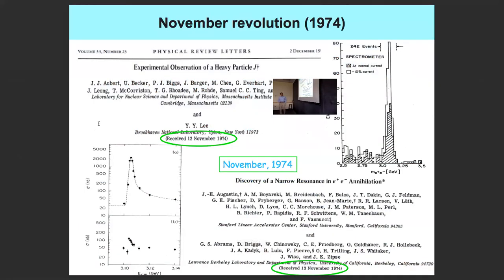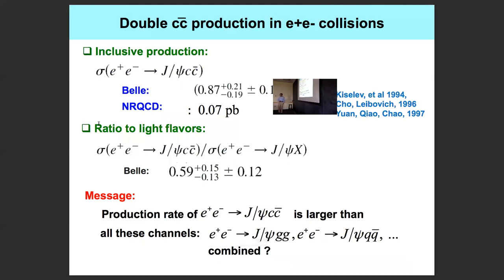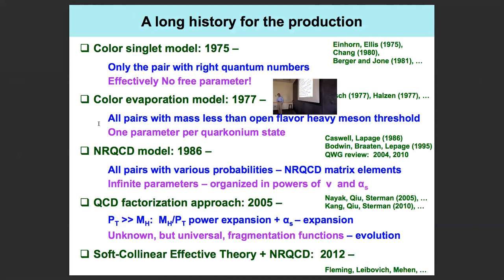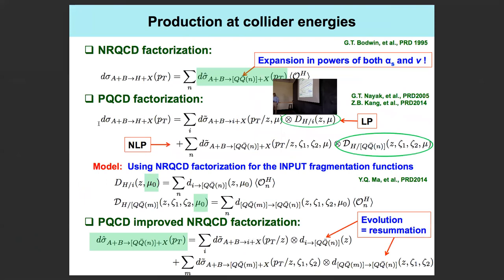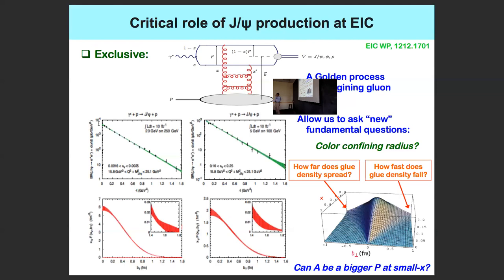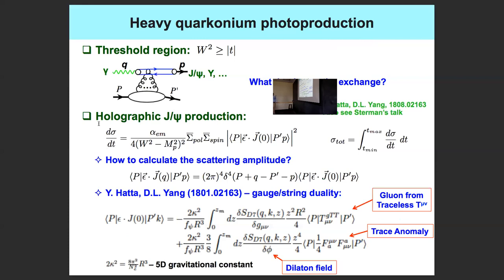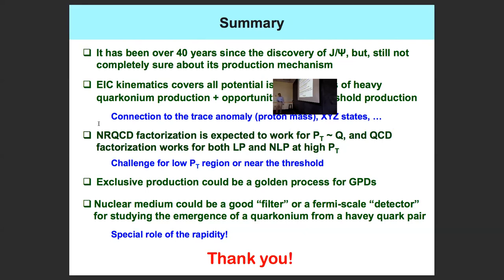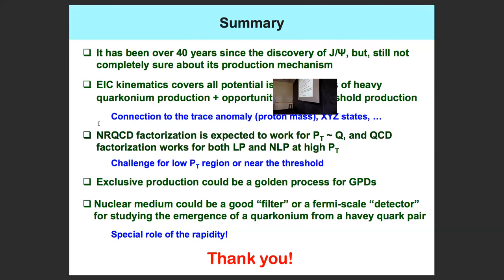INT-18-3: J. Qiu, "Heavy quarkonium production in QCD"